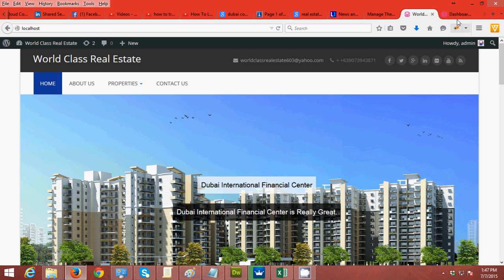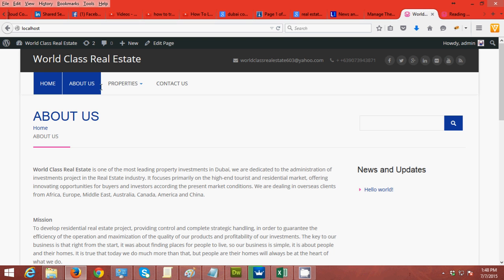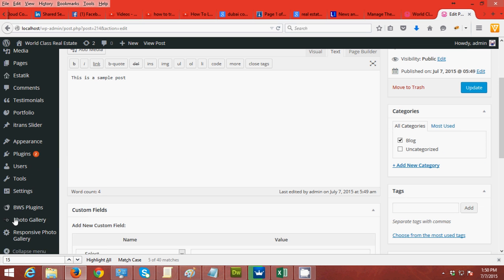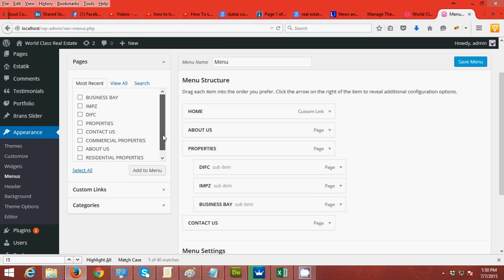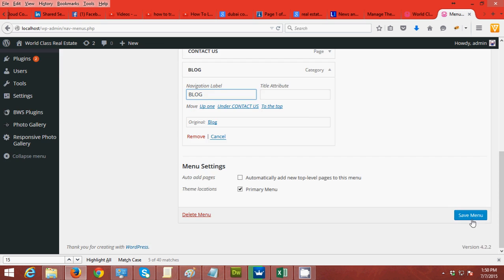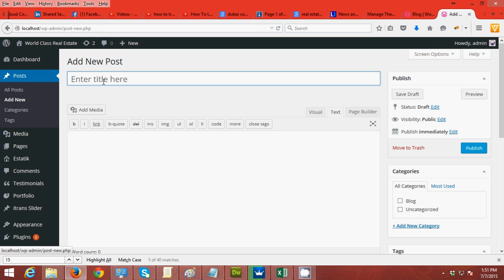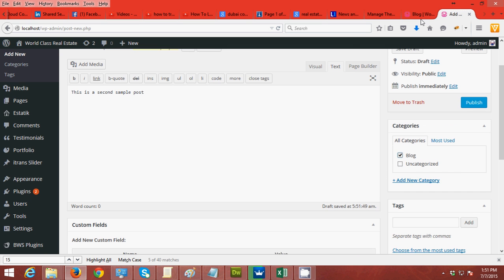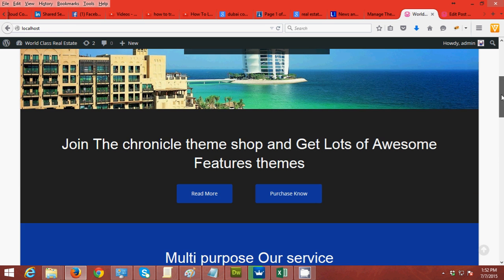How to Create a Separate Page for Blog Posts in WordPress without changing the home page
This is a tutorial on how to create a separate page for blog posts in WordPress.  You can set a page as your blog post without changing your website's beautiful home page.  You can also set separate page for blog posts as many as you want.